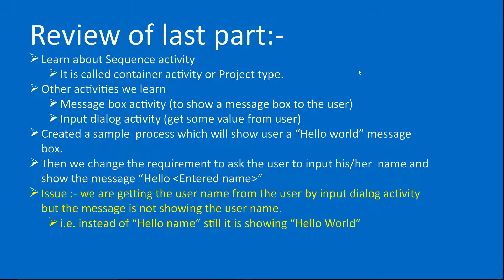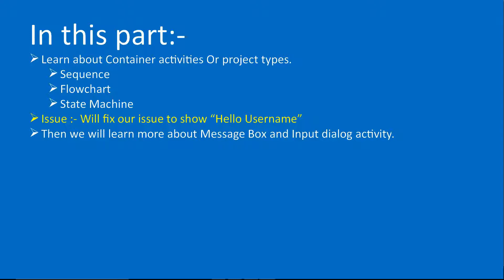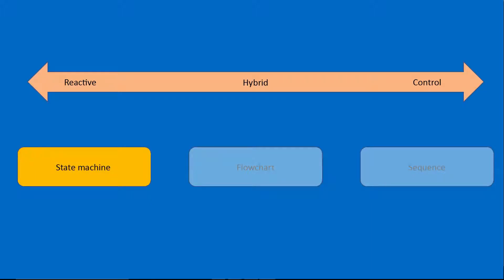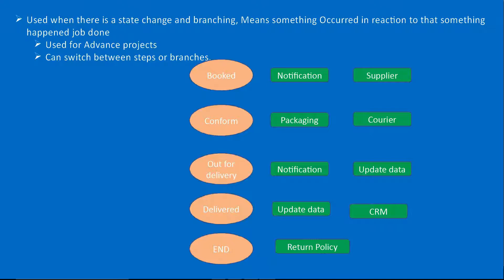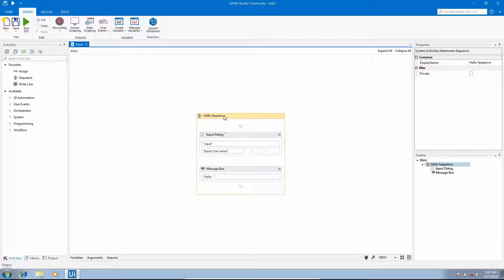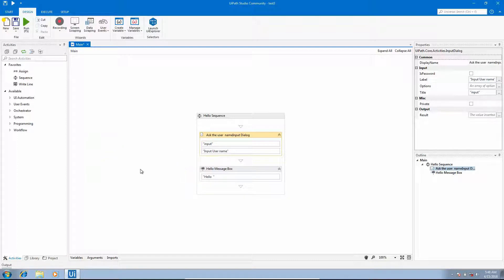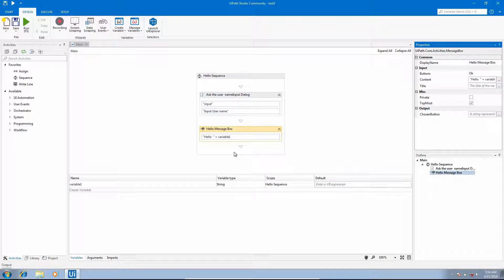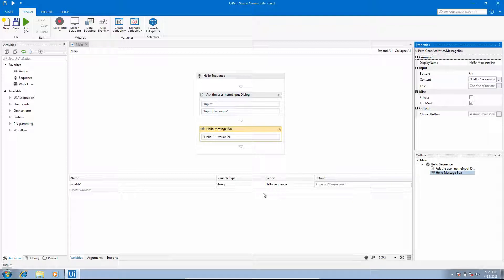UiPath project types introduction tutorials Part - 5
Project types in uipath. it is a introduction video. we will go all uipath project types one by one. and learn about the project types in uipath. even we will fix the issue we had in last part. Little bit introduction about variables in uipath.